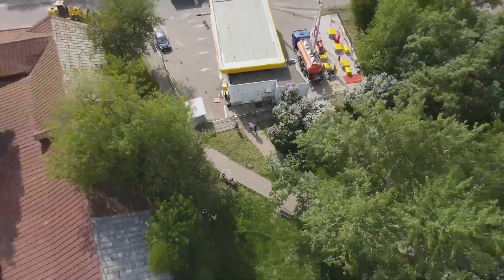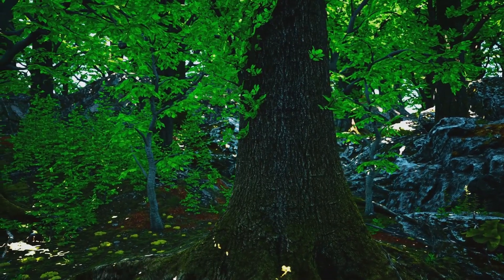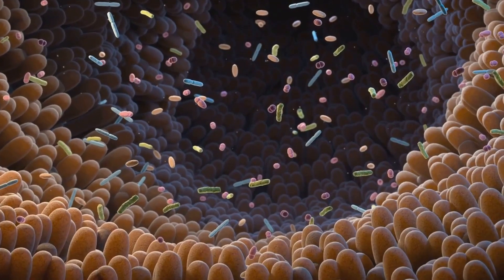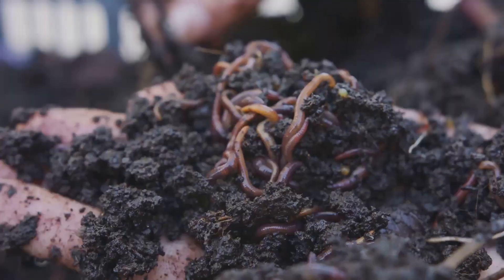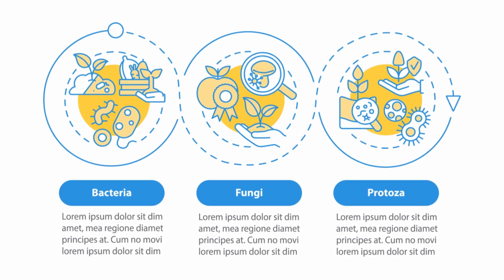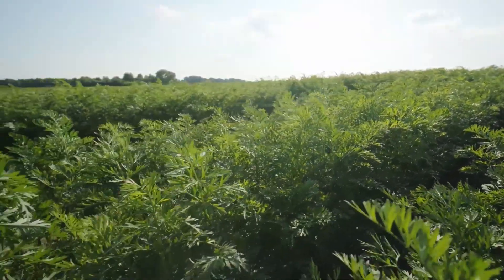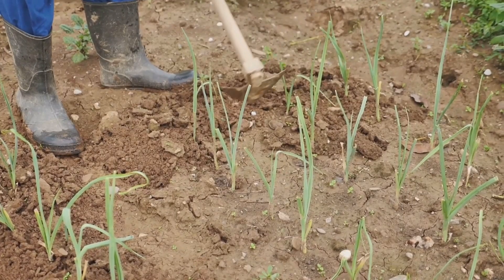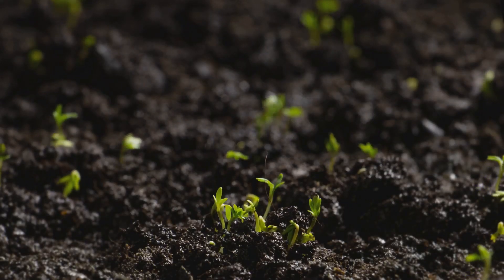Why This Ancient Soil Hack Is Taking Over Modern Agriculture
Join the Conversation on Nature’s Solar-Powered Soil Enhancers!

In this informative roundtable discussion, we explore the fascinating world of photosynthetic bacteria—the unsung heroes of soil fertility and sustainable agriculture. Our expert panel dives deep into:

How photosynthetic bacteria convert sunlight into nutrients
The role they play in nitrogen fixation and soil enrichment
Ways farmers and gardeners can use them to reduce synthetic fertilizers
The latest research on their impact on regenerative farming
Whether you're a farmer, scientist, gardener, or eco-conscious individual, this discussion sheds light on how microbial life can transform agriculture and soil management.

📢 Join the conversation! Drop your thoughts and questions in the comments below.

 Photosynthetic Bacteria, Soil Health, Sustainable Farming, Microbial Agriculture, Regenerative Agriculture, Natural Fertilizers, Nitrogen Fixation, Plant Growth, Eco-Friendly Farming, Soil Science, Organic Farming, No-Till Farming, Soil Food Web, Crop Sustainability, Sustainable Soil Practices